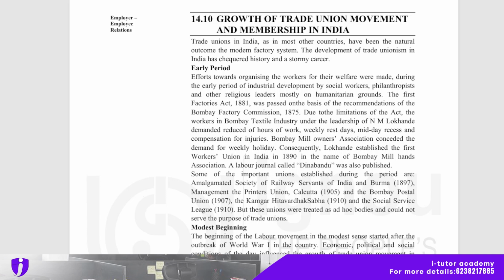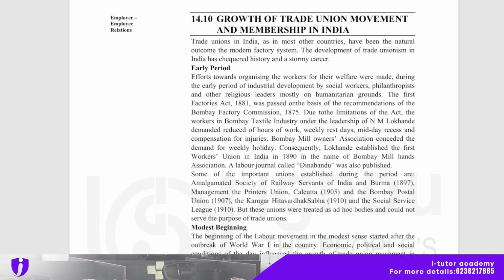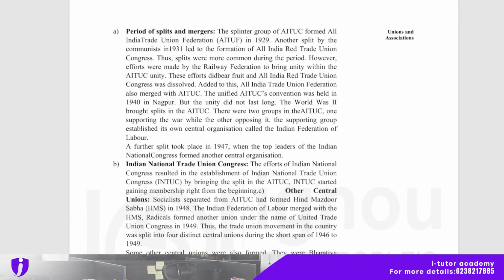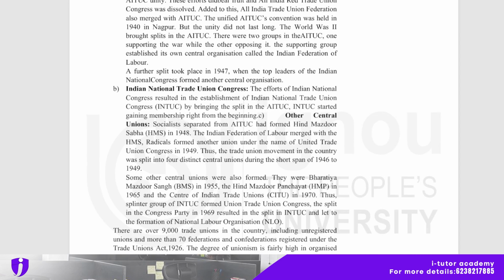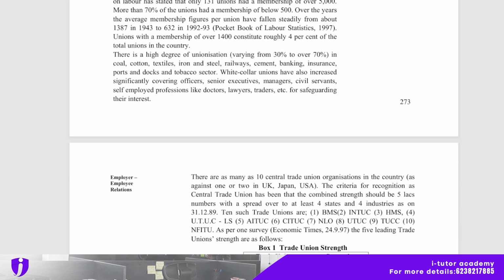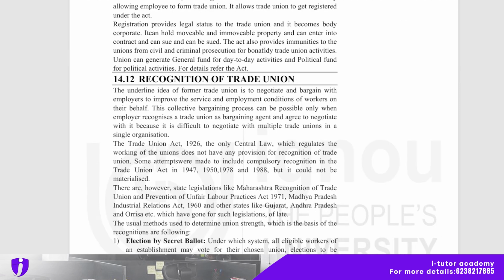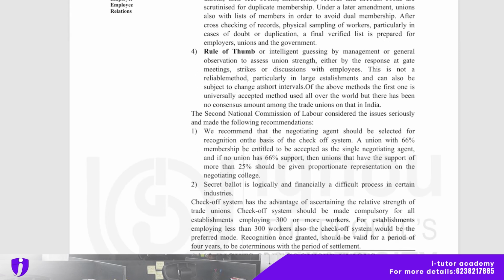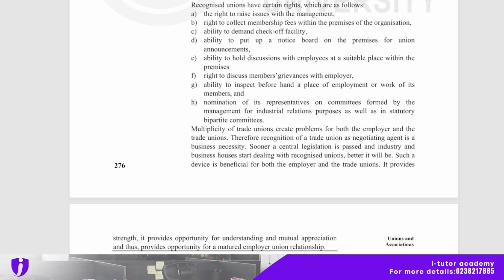IGNOU MBA JOURNEY-MMPC-002: UNIT 14 : UNIONS AND ASSOCIATIONS II PART 45